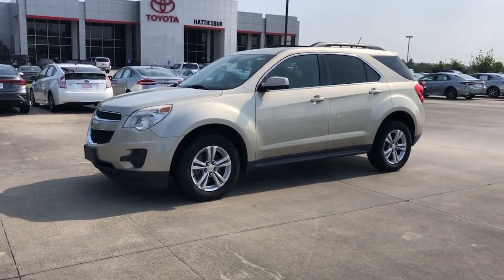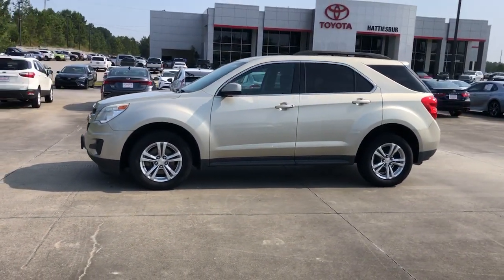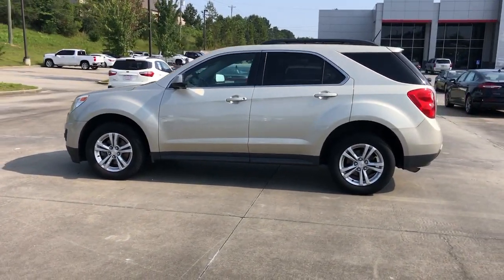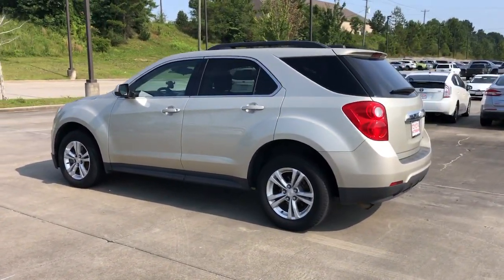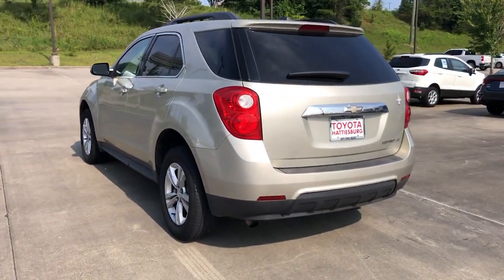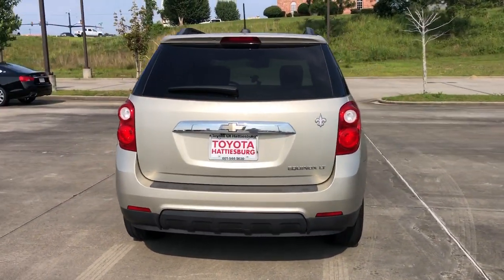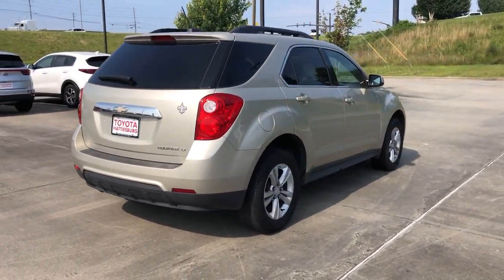2015 Chevrolet Equinox Hattiesburg, Lumberton, Sumrall, Ellisville, Wiggins, MS 42391B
Champagne Silver Metallic Used 2015 Chevrolet Equinox LT available in Hattiesburg, Mississippi at Toyota of Hattiesburg. Servicing the Lumberton, Sumrall, Ellisville, Wiggins, MS area.